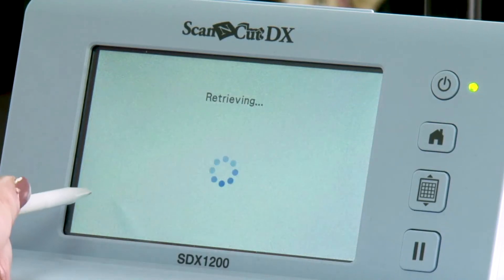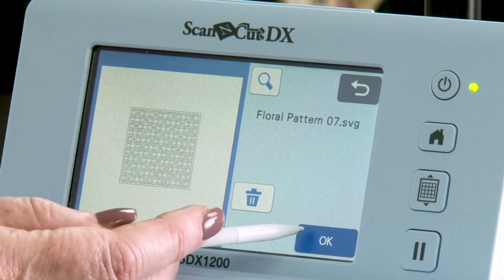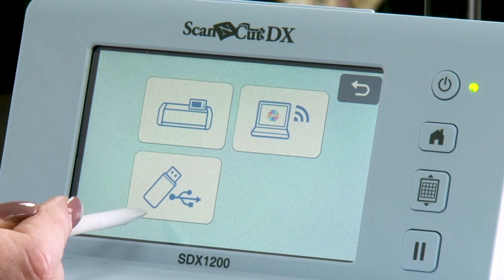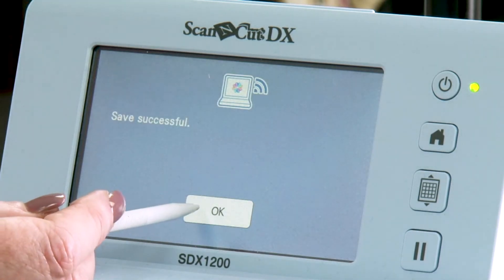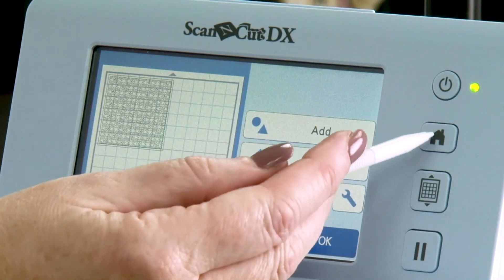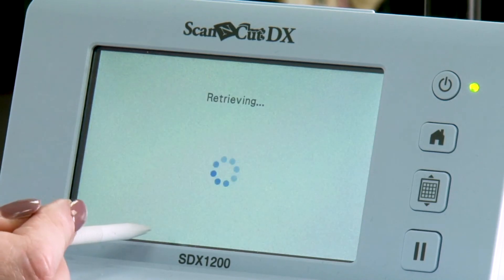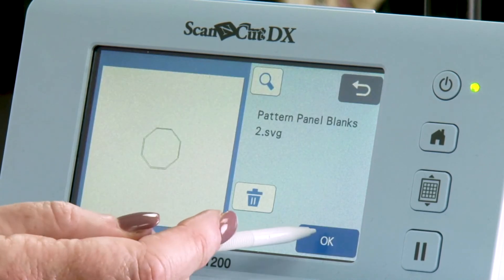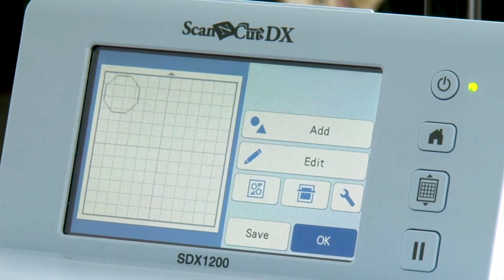Cutting Craftorium Designer Boxes USB | Pattern Panel Selection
Sending files from your ScanNCut to your computer